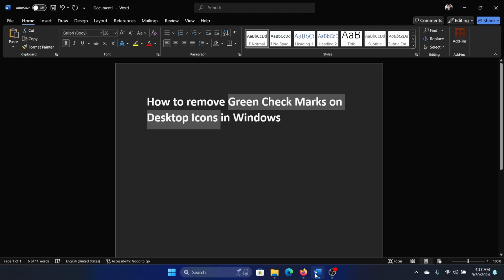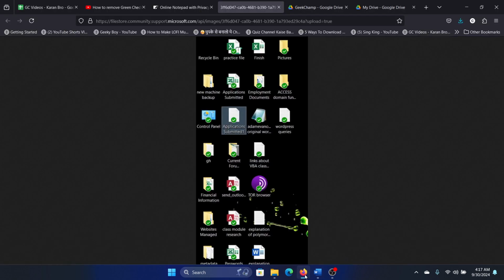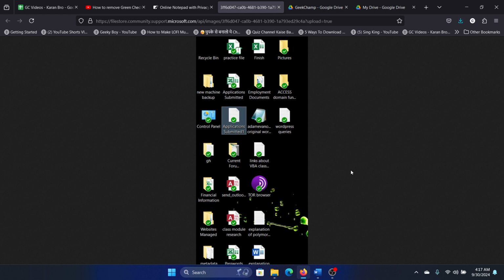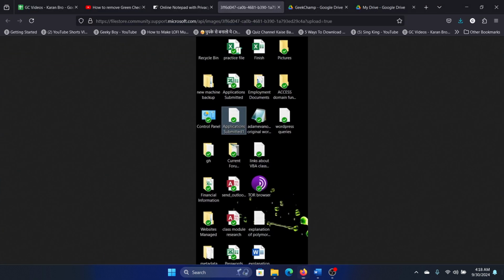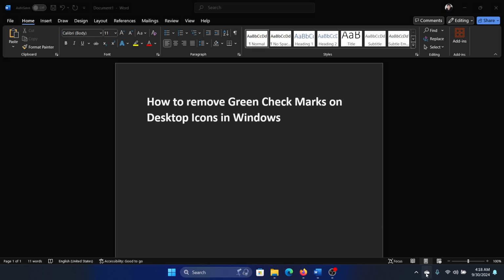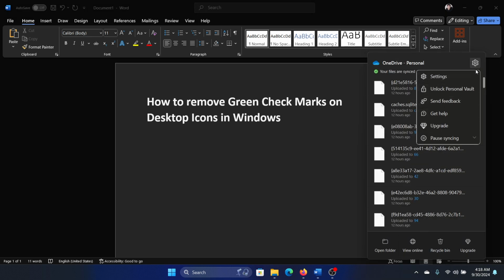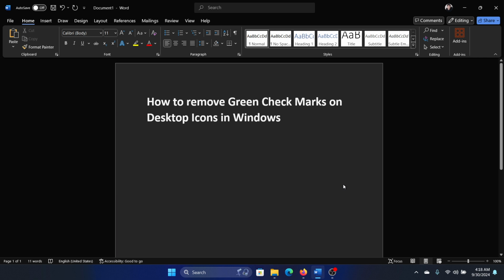How to Remove Green Check Marks on Desktop Icons in Windows 11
Video Title: How to Remove Green Check Marks on Desktop Icons in Windows 11

If you wish to remove Green Check Marks on Desktop Icons in Windows, then please watch this video.